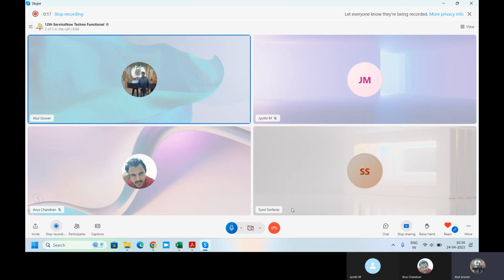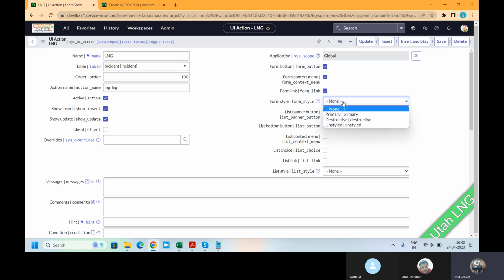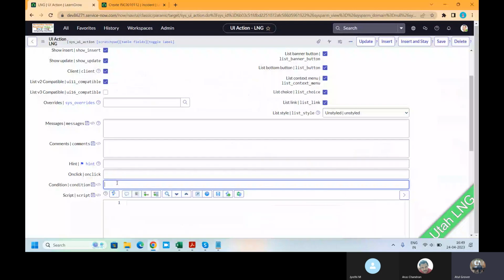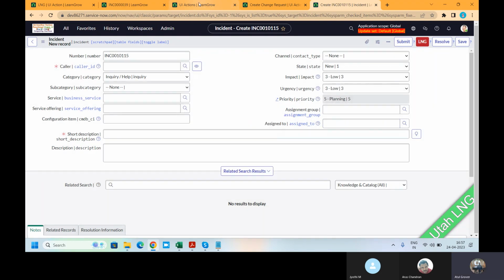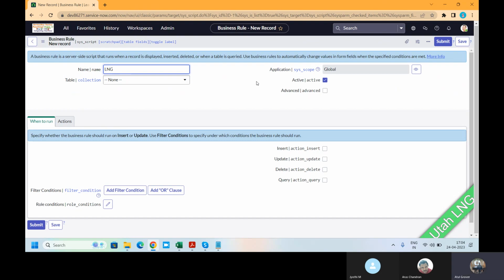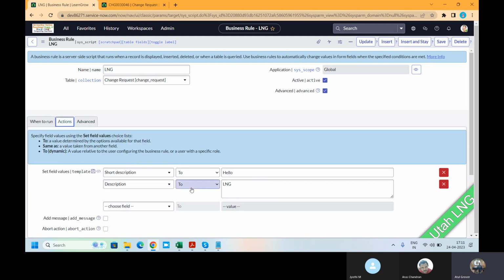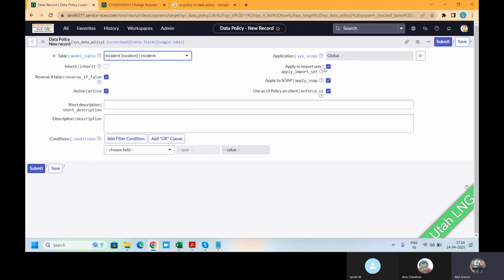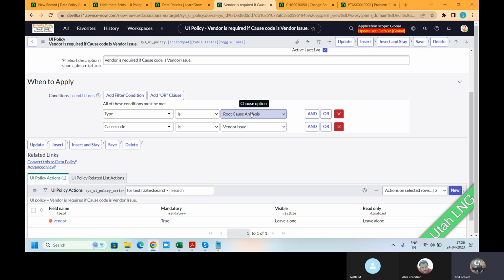Batch 12 | Day 25 | UI Action - Business Rule - Data Policy